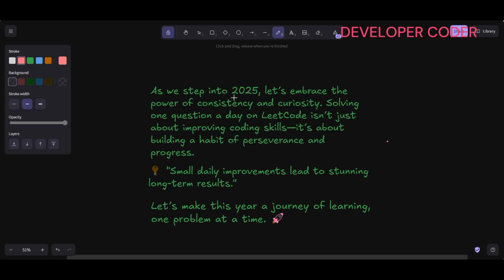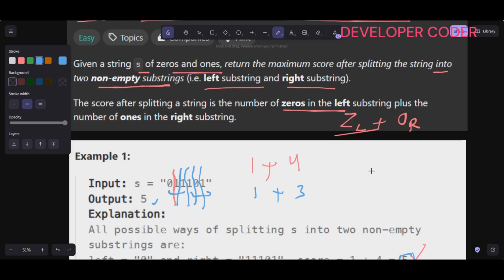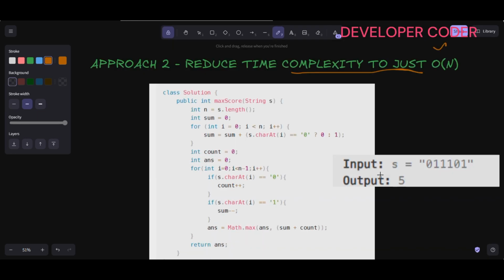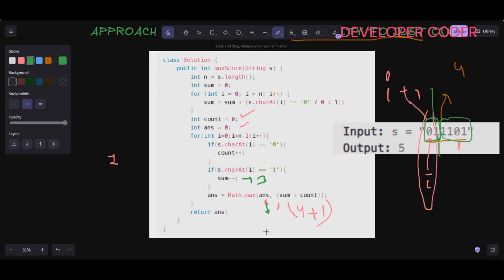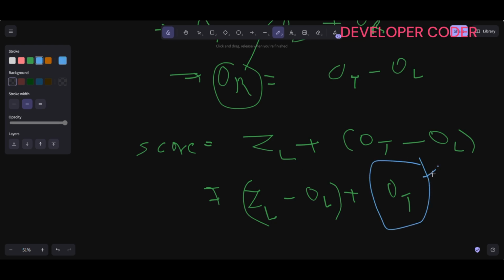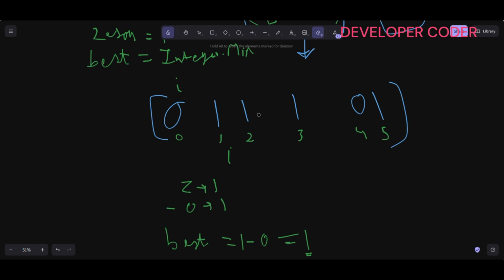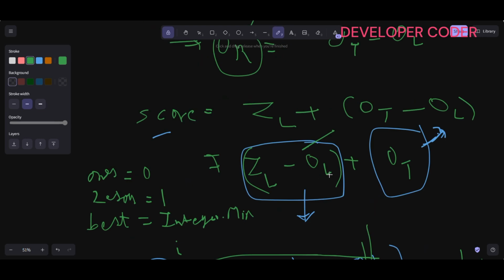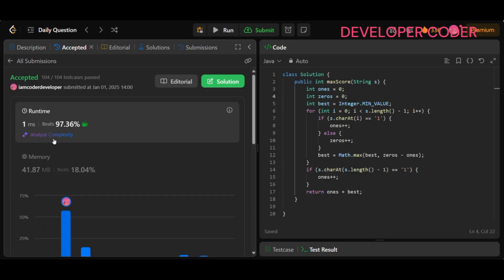Maximum Score After Splitting a String | LeetCode 1422 | 3 Approaches | Java Code | Developer Coder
🔍 Welcome to Developer Coder, your ultimate guide for cracking coding interviews and mastering LeetCode problems! In this video, we’ll tackle LeetCode Problem 1422: Maximum Score After Splitting a String, using three different approaches—Brute Force, One Pass, and Java Code Implementation.

Maximum Score After Splitting a String
LeetCode 1422
LeetCode Maximum Score After Splitting a String
Java code for Maximum Score After Splitting a String
Brute force solution for LeetCode 1422
One pass solution for Maximum Score After Splitting a String
Efficient approach to solve Maximum Score After Splitting a String
Split a string to maximize score
Maximum Score After Splitting a String Java solution
LeetCode string split problem
String manipulation problem LeetCode
How to solve Maximum Score After Splitting a String
Maximum Score After Splitting a String coding interview
Step-by-step solution Maximum Score After Splitting a String
Java approach for Maximum Score After Splitting a String
Detailed explanation of Maximum Score After Splitting a String
Java programming tutorial LeetCode
Maximum Score After Splitting a String with Java
Optimize Maximum Score After Splitting a String
Coding techniques for string problems
Algorithm to maximize string score
Brute force vs optimized approach LeetCode 1422
LeetCode 1422 One Pass solution
Maximum Score After Splitting a String one-pass approach
Coding interview string problem LeetCode
String problem solution LeetCode 1422
Java implementation of Maximum Score After Splitting a String
Maximum Score After Splitting a String step-by-step
Easy way to solve LeetCode 1422
Split string to maximize score
Coding interview problem string split
String optimization LeetCode
Efficient algorithm for string split
Data structures problem LeetCode 1422
Java coding tips LeetCode 1422
LeetCode for FAANG preparation
FAANG coding interview LeetCode 1422
String manipulation algorithm
Maximum score splitting string problem
LeetCode Java string solution
Learn string algorithms with LeetCode
Developer Coder string problems
LeetCode 1422 brute force approach
One pass algorithm LeetCode 1422
Step-by-step string problem solution
Java for LeetCode problems
Coding challenges string split
Maximum score LeetCode string
Split string scoring algorithm
Coding techniques LeetCode 1422
String problem algorithm
Developer Coder Java problems
Maximum Score After Splitting a String guide
Beginner-friendly LeetCode solutions
Maximum Score After Splitting a String Java walkthrough
How to solve string problems efficiently
LeetCode 1422 best practices
LeetCode string problem tips
Split string efficiently LeetCode
Optimized coding for string problems
Java LeetCode string tutorial
Maximum Score After Splitting a String explained
How to split string for max score
Detailed explanation Java LeetCode 1422
Developer Coder algorithms
Brute force vs optimized in string problems
Java beginner LeetCode 1422
Efficient coding for FAANG LeetCode
Maximum Score After Splitting a String practice
LeetCode 1422 coding solution
Learn LeetCode Java algorithms
Split string problems for interviews
Maximum Score After Splitting a String made easy
LeetCode 1422 coding strategy
How to crack string problems
Optimizing string algorithms
LeetCode for Java programmers
Solve LeetCode 1422 in Java
LeetCode walkthrough Maximum Score After Splitting a String
Mastering string split problems
Developer Coder solutions for LeetCode